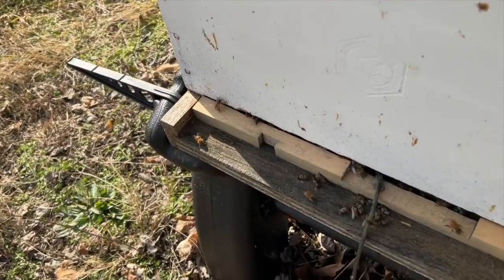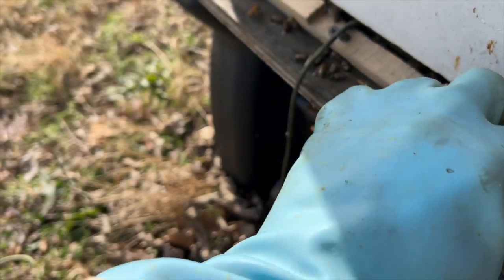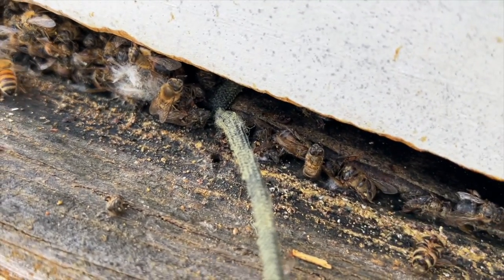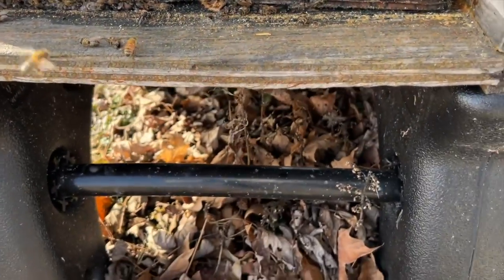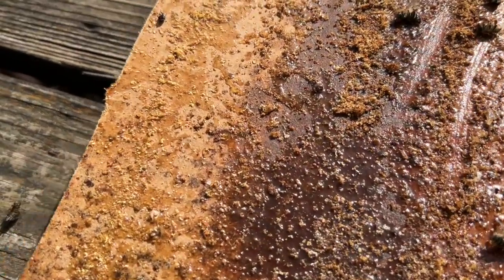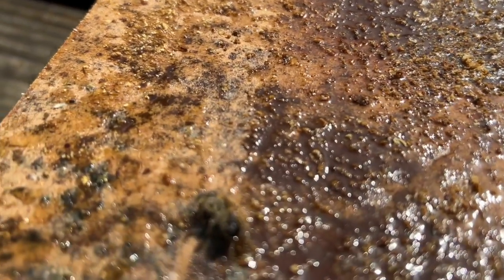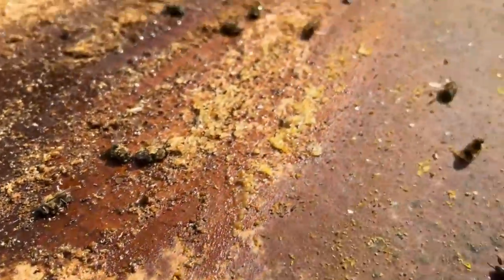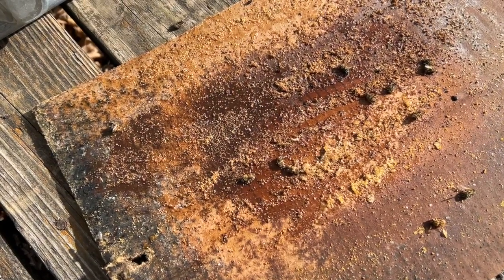Beekeeping Moisture PROBLEMS & How To Solve It!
Beekeeping in the winter can cause the bees to generate excess moisture that can drip on them and kill them. If you are new to beekeeping or you keep failing, I strongly recommend you take my Ultimate ONLINE Beekeeping Course. This bundle includes all 7 of my online courses: Beginning Beekeeping, Mite Control, Spring: SurvivAL, Supering, swarms & Splits, Advanced Beekeeping, My Popular Queen Rearing Course, A Day In The Apiary With Me and How To Get Your Bees Through The Winter. Here's the link:

BEETEAM6: OPEN REGISTRATION!!
❤️👍I want to be your personal mentor. My mentoring community, BeeTeam6 is now offered in tiers. Check it out to see which tier best fits your mentoring needs.